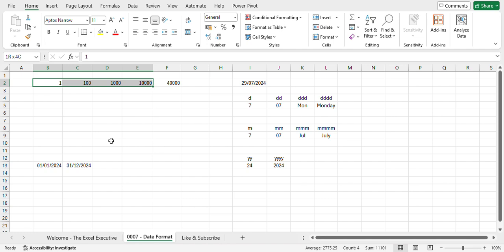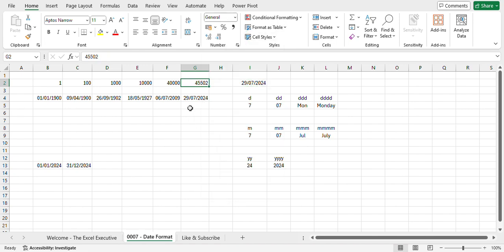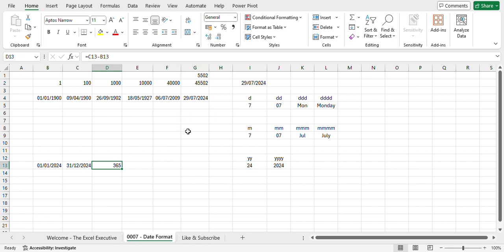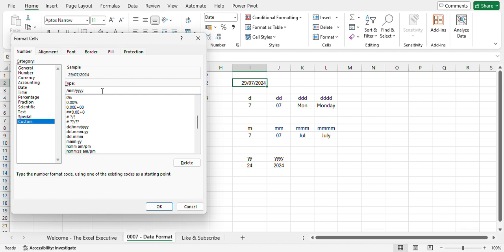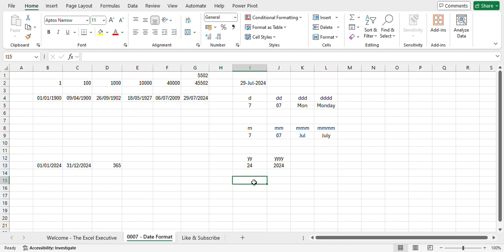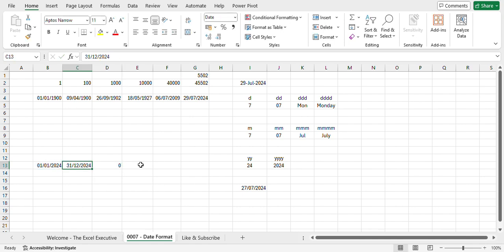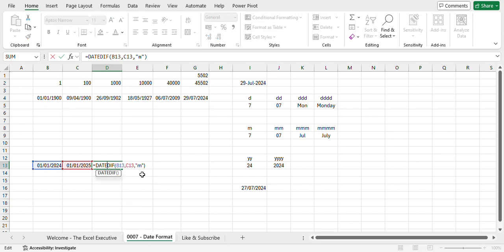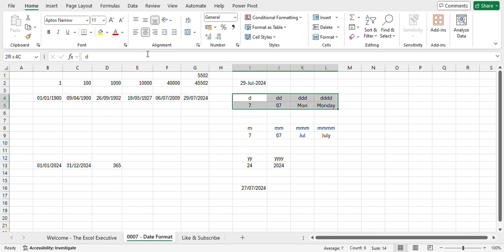0007 - Date Format (How Dates Appear in Excel) - The Excel Executive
I wish if somebody had taught me this earlier (in my Excel career :)